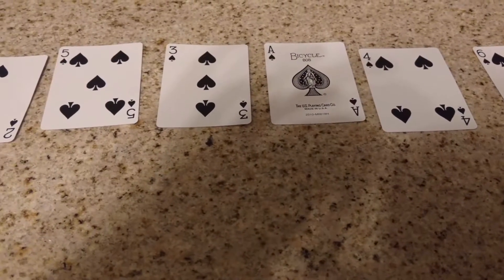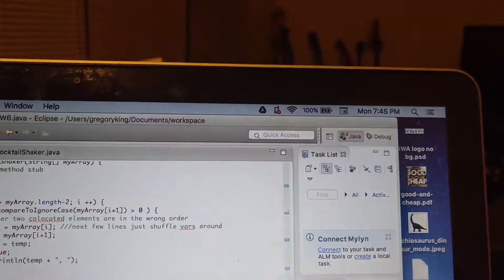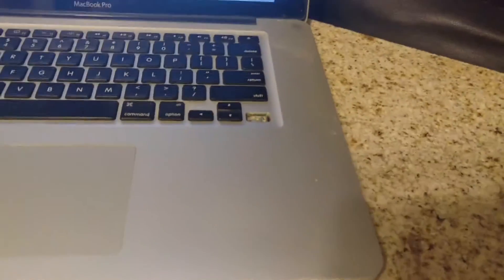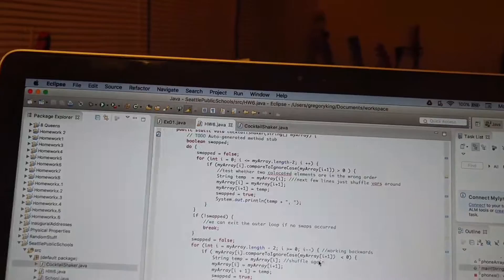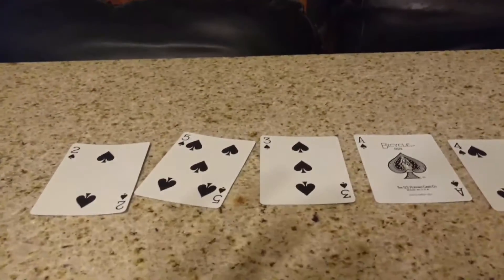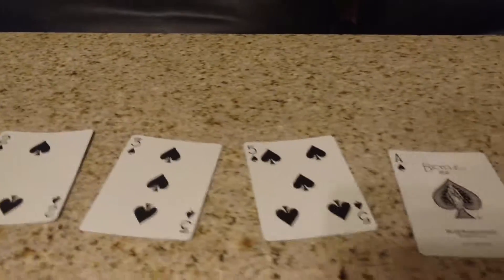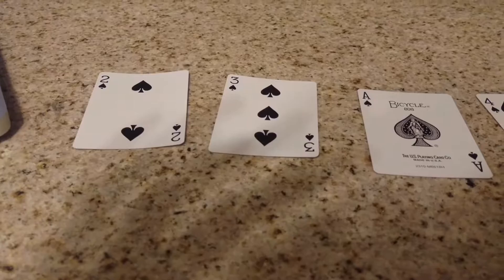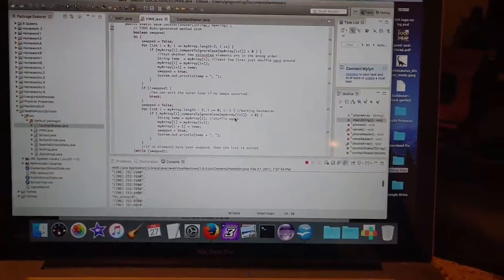Cocktail Shaker Algorithm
Walkthrough of the Cocktail Shaker Algorithm for SSC class CSC 143.